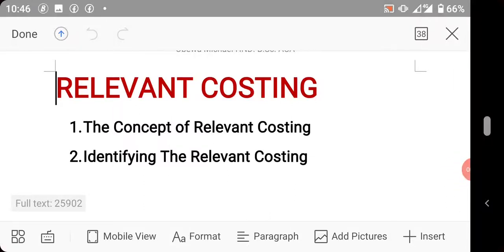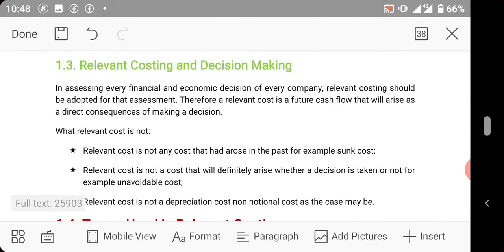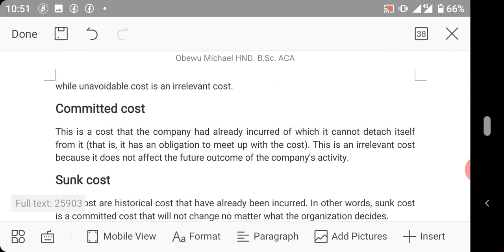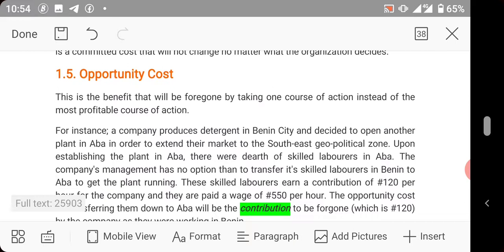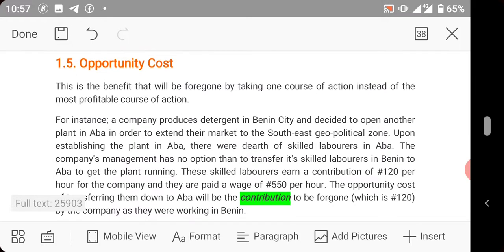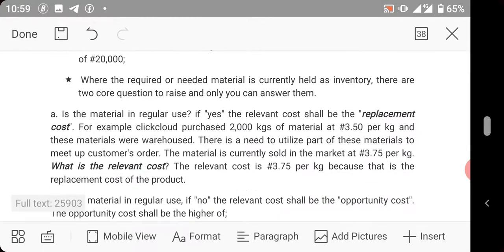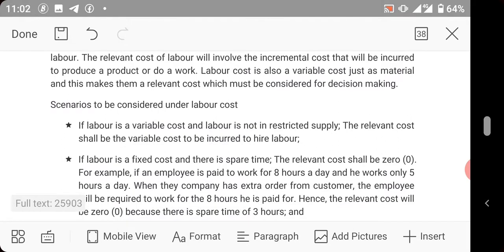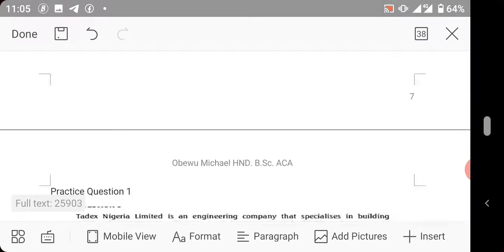Relevant Costing 1